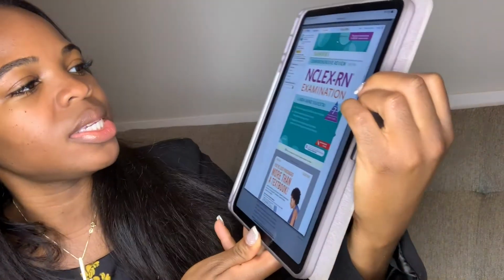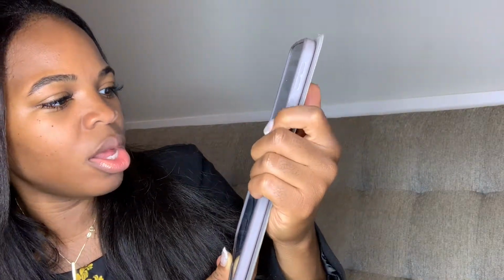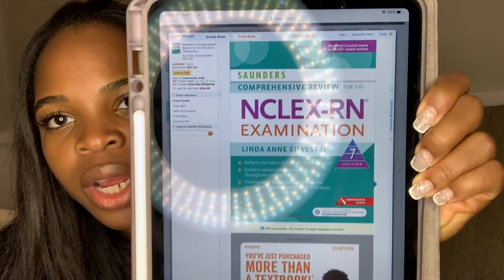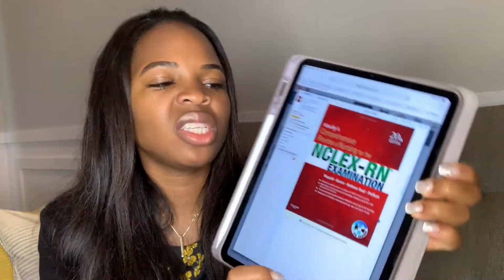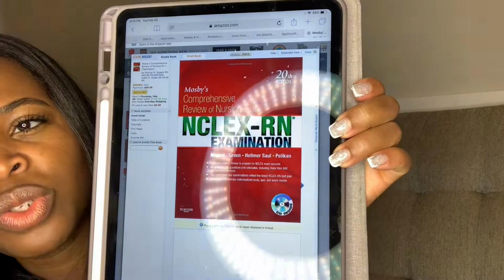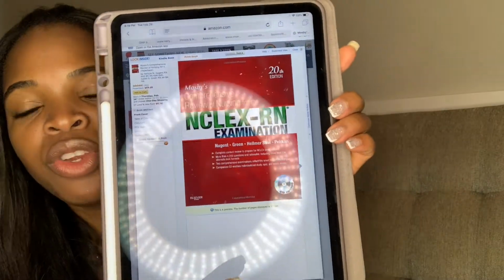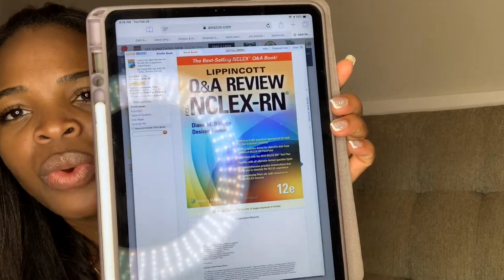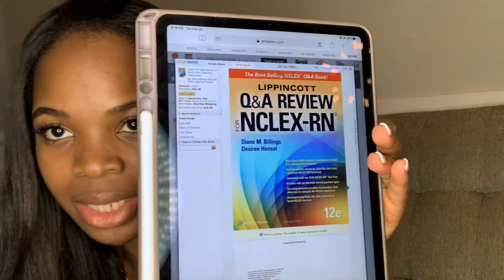Episode 6 how to beat the NCLEX beast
I welcome all comments, suggestions, questions, or feedback in the comment section below!